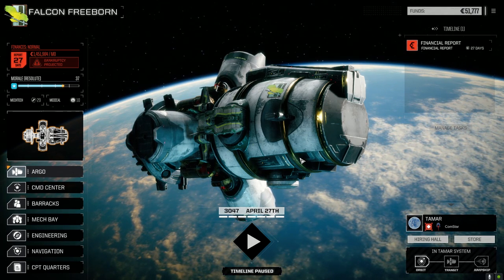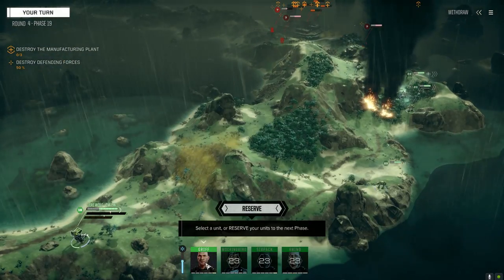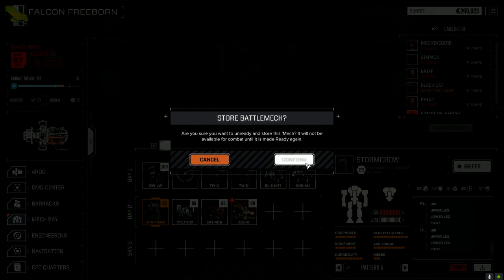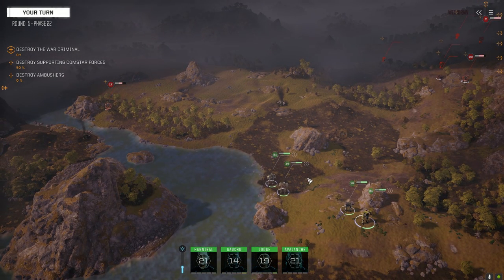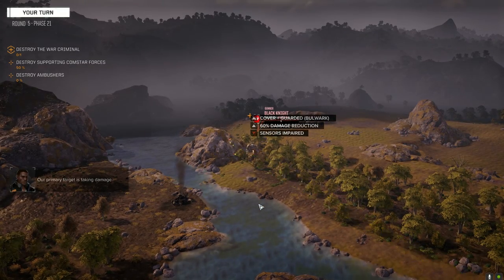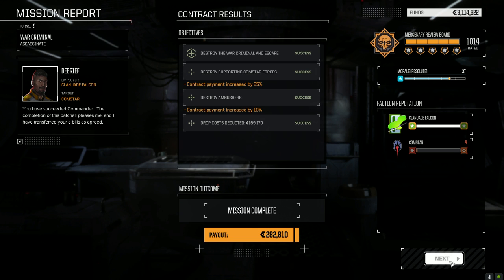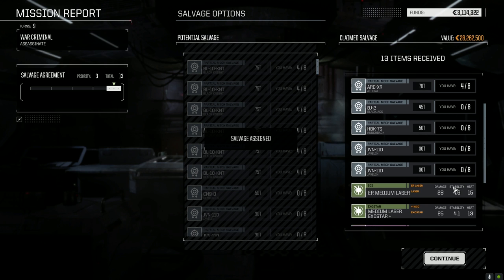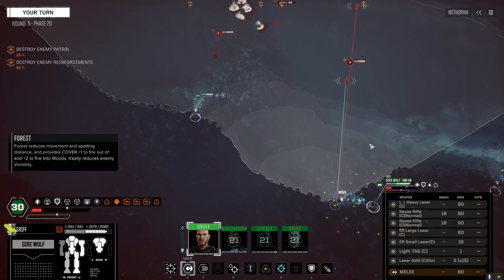Roguetech - Jade Falcon Freeborn - Ep95